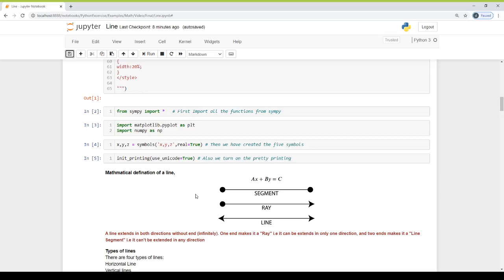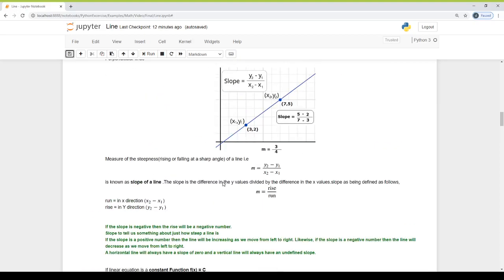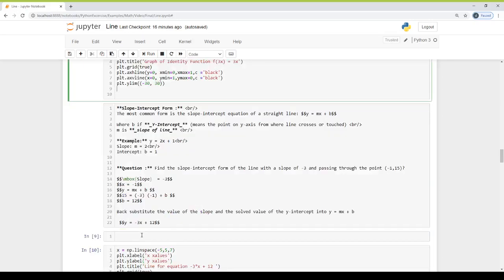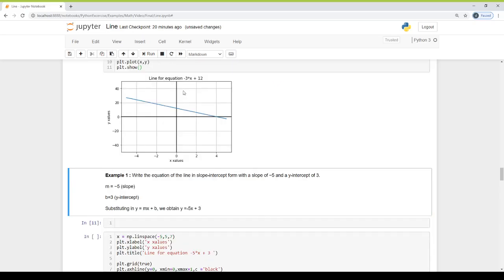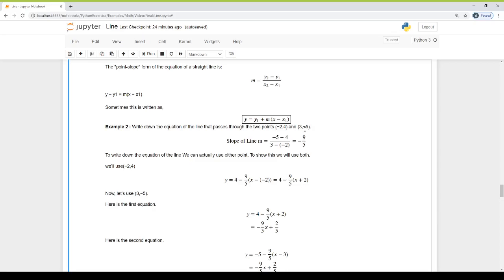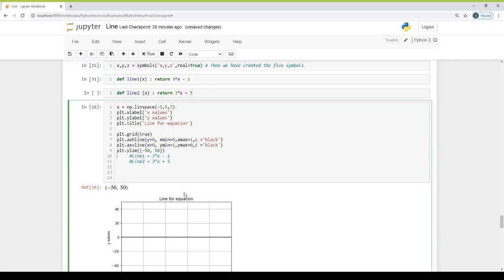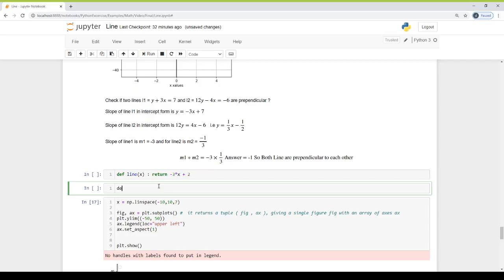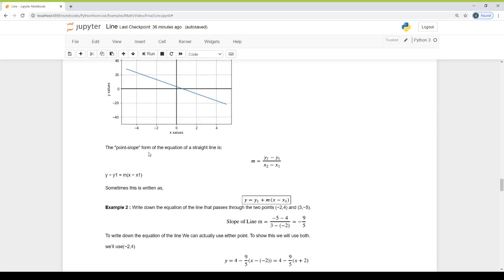Slope Intercept Form, Point Slope Form Equation of Line Computer Aided Algebra Using Sympy Package